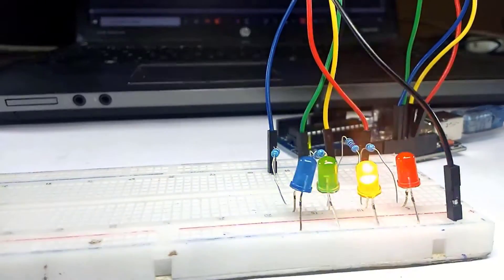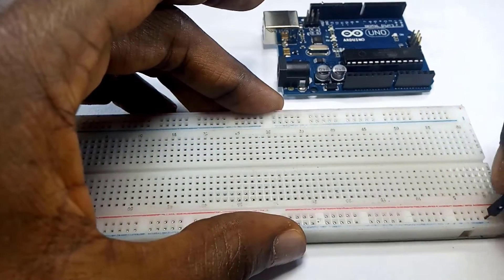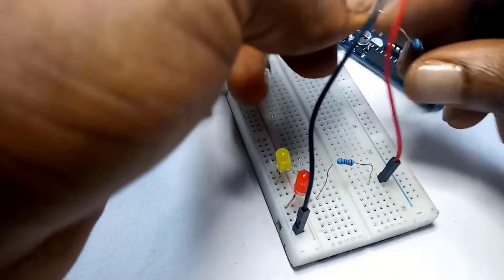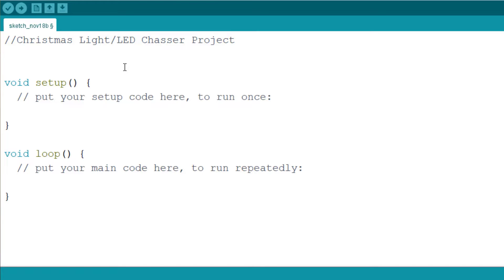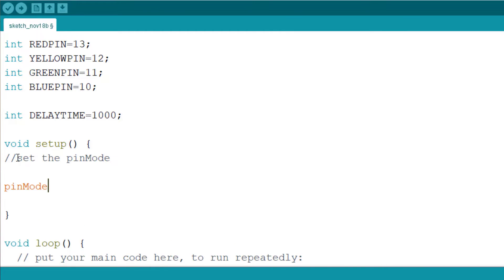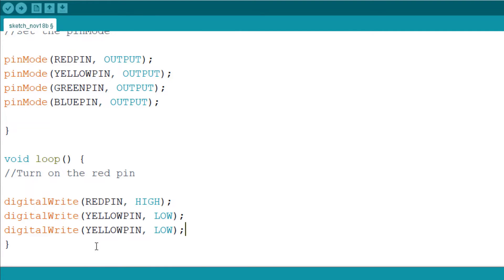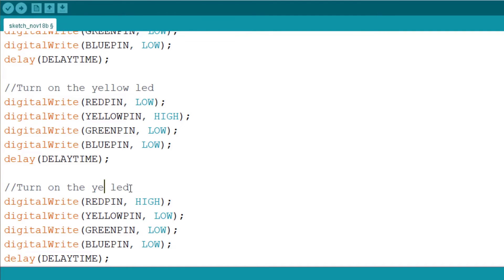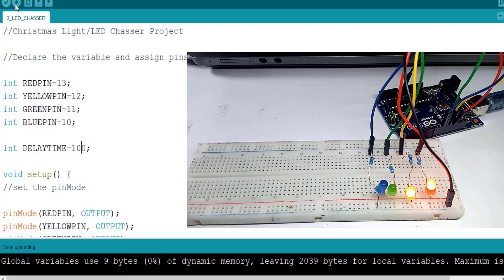Arduino Tutorial - #3 Light Chasser using 4 LEDs with Code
Arduino Tutorial - 3 Light Chasser using 4 LEDs with Code for beginners.

A full arduino and LED tutorial with full description of components used, connection process and coding.

CONTENTS:
00:00 Arduino Tutorial - 3 LED Chasser with Code for beginners.
00:11 Components used in the LED Chasser project.
00:48 Connection
03:06 Code
07:22 Testing

COMPONENTS:
1. Arduino
2. Breadboard
3. LED
4. Resistor
5. Jumper wires
6. USB Cable